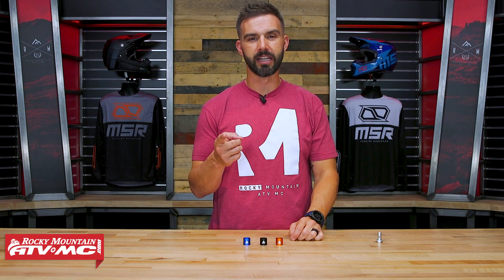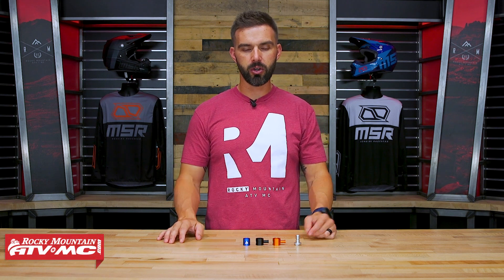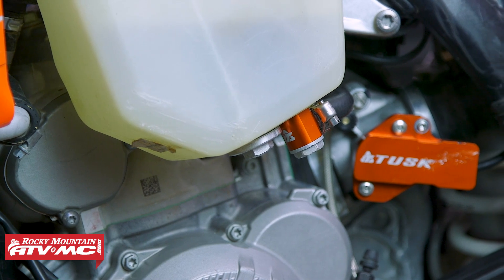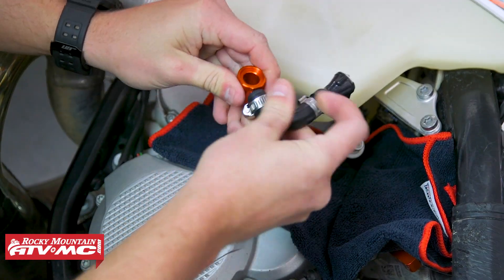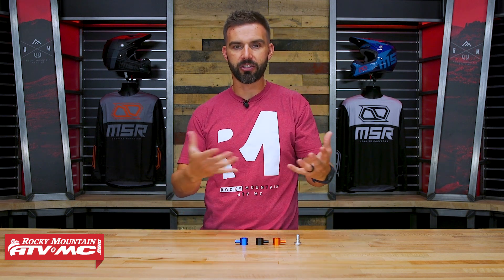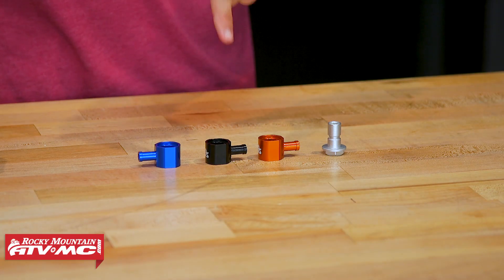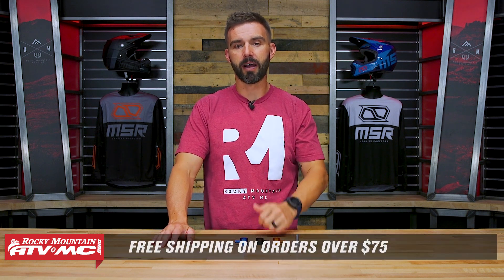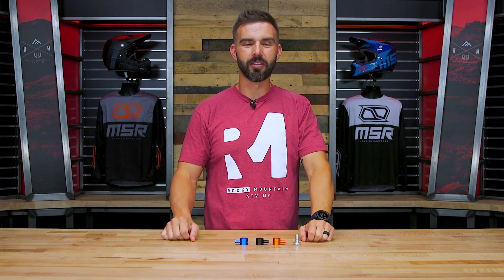Tusk Billet Fuel Pump Tap for KTM/Husqvarna/GasGas Motorcycles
The Tusk Billet Fuel Pump Tap replaces the vulnerable OEM piece with an upgraded billet aluminum fuel pump tap. KTM, Husqvarna and GasGas motorcycles now utilize a plastic fuel pump tap and poses a risk of leaving you stranded on the trails in the event of an accident. Take a closer look in this product spotlight on the Tusk Billet Fuel Pump Tap for KTM, Husqvarna and GasGas motorcycles.